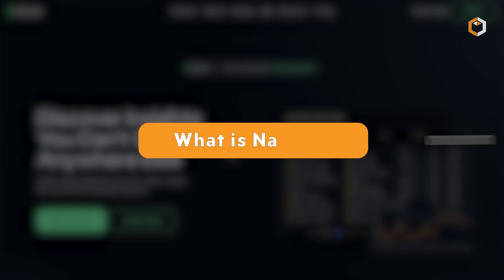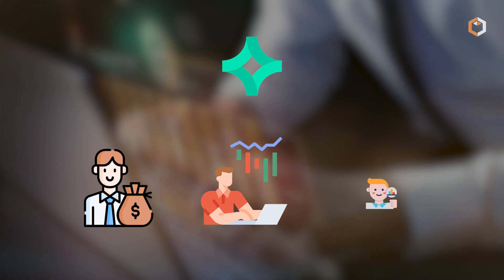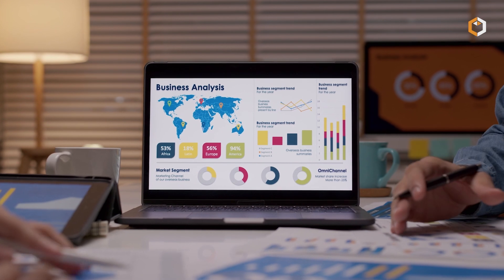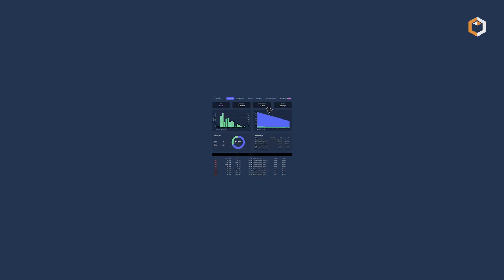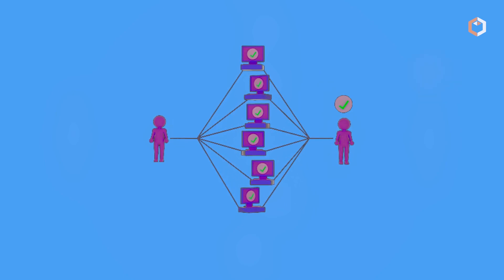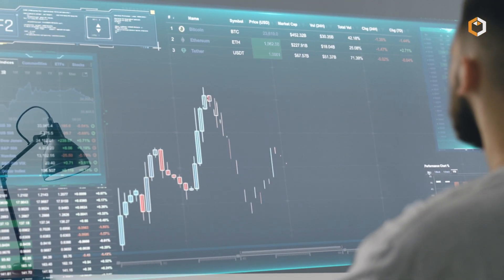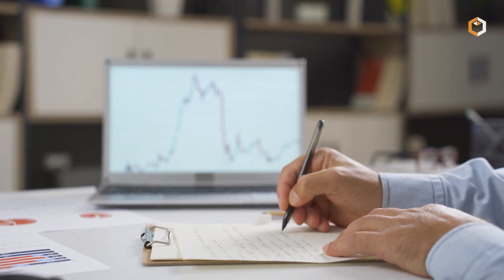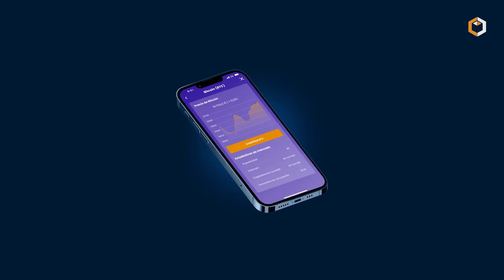What is Nansen - the Leading Blockchain Analytics Platform?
🚀 Uncover the power of Nansen in providing deep insights into blockchain data, helping you navigate the crypto landscape intelligently. 💡 From tracking transactions to identifying trends and understanding market behavior, Nansen is your go-to tool for informed decision-making in the dynamic realm of cryptocurrencies. 📊 Join us on this exploration of Nansen's features, and discover how it's shaping the future of blockchain intelligence! 🌐🔗